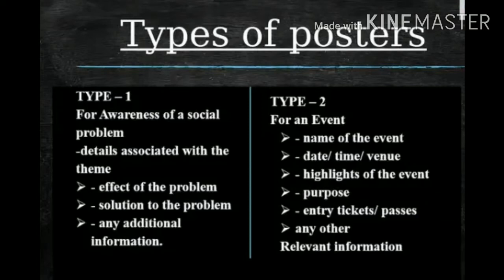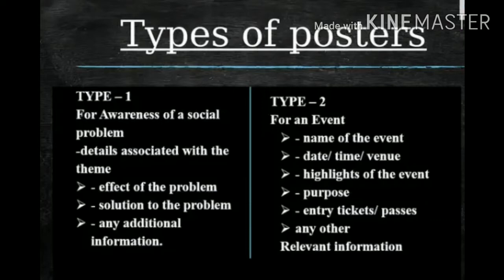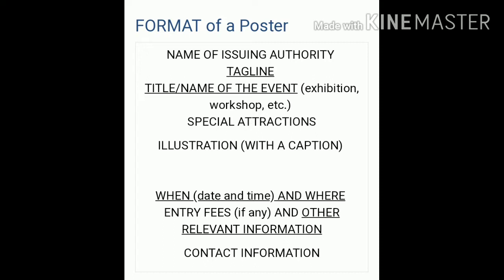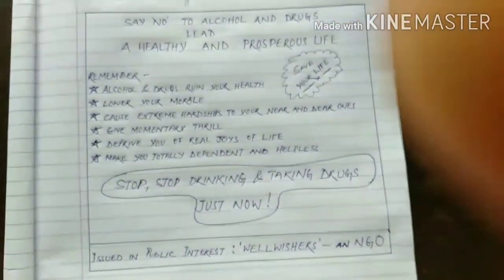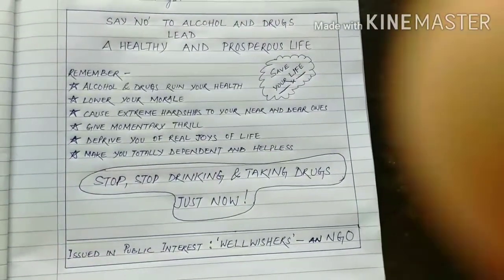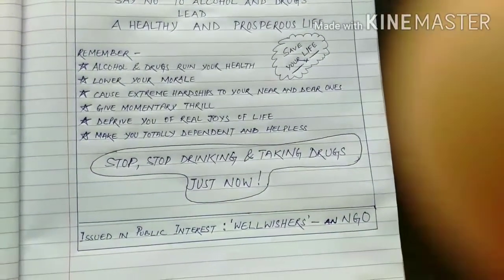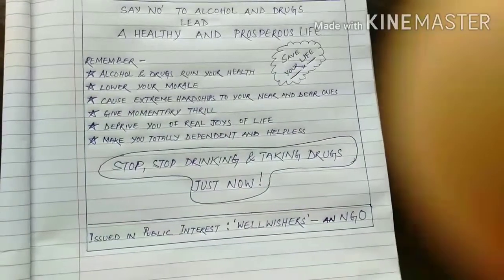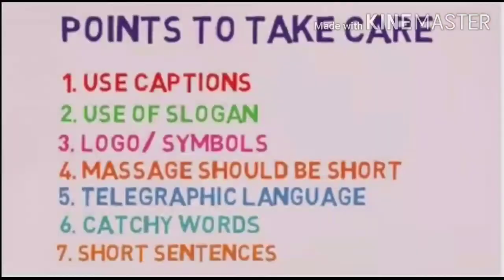CBSE/Class XII/English/Advance Writing Skills/Short Composition/Poster